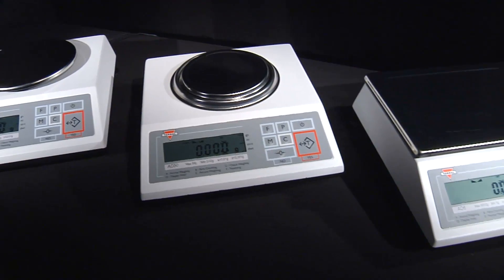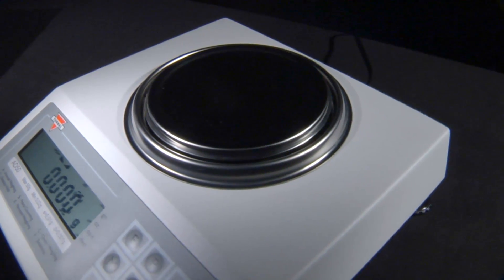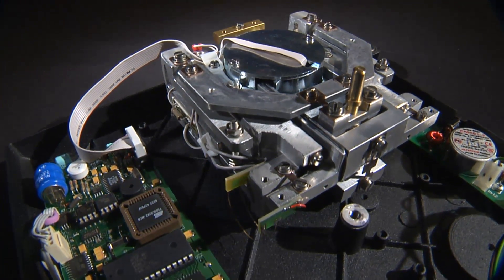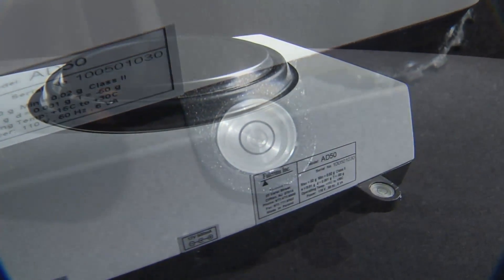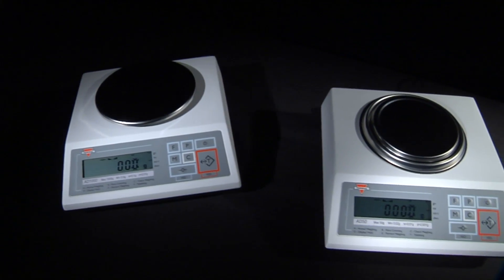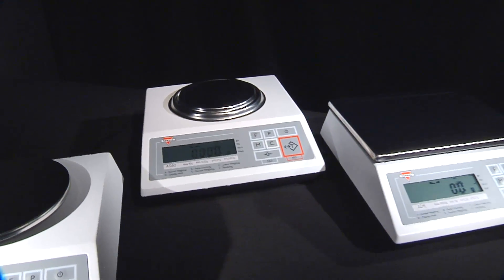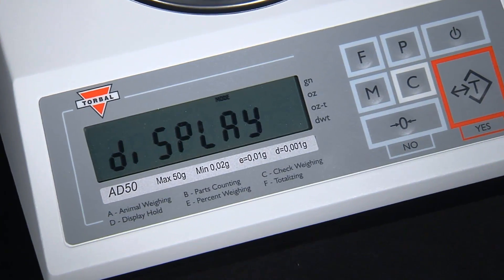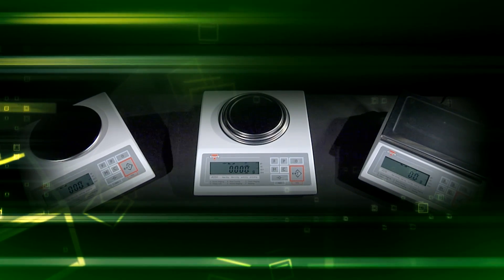Torbal AD Precision Lab Scales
The AD precision series scales are ideal for applications that require high precision weighing. The AD Laboratory scales with a resolution of 1 miligram (0.001) and capacity ranging from 50g to 500g the series, offers a complete line of scales that can be used in any precision weighing laboratory scales and balances ranging from 1000g to 3000g with a resolution of 10 miligrams. All scales and balances have nine weighing units and seven weighing functions. All Torbal laboratory scales operate with high quality electromagnetic load cells.